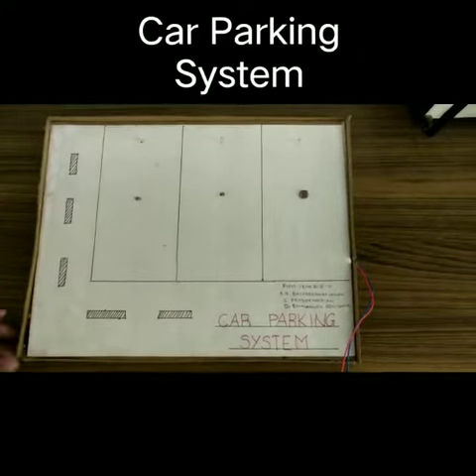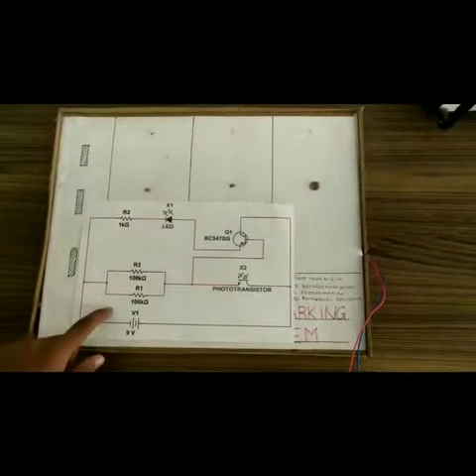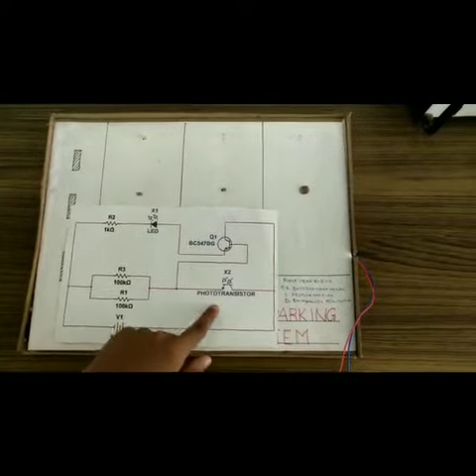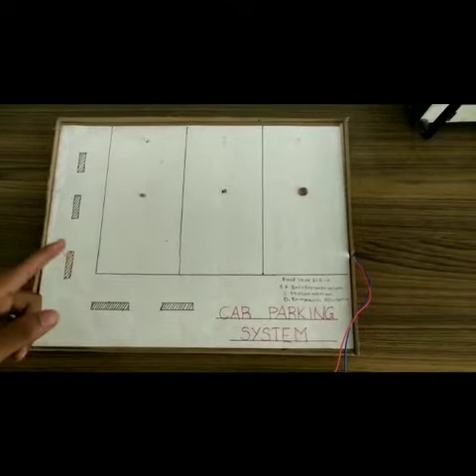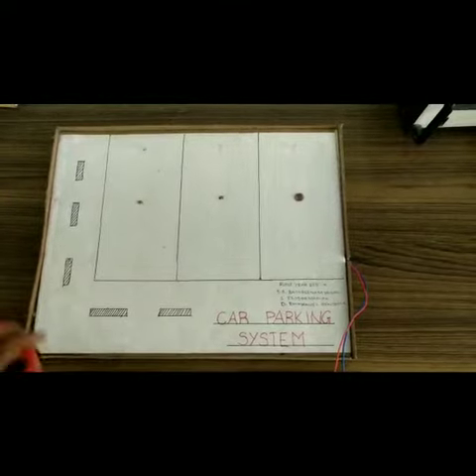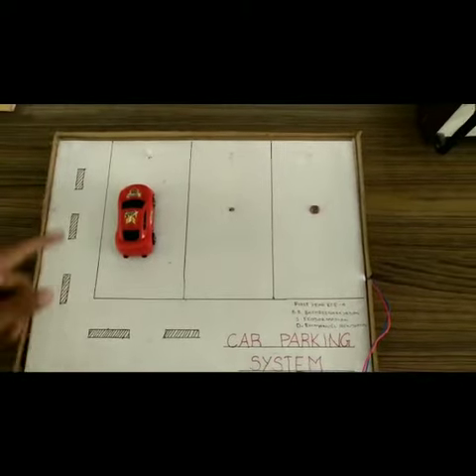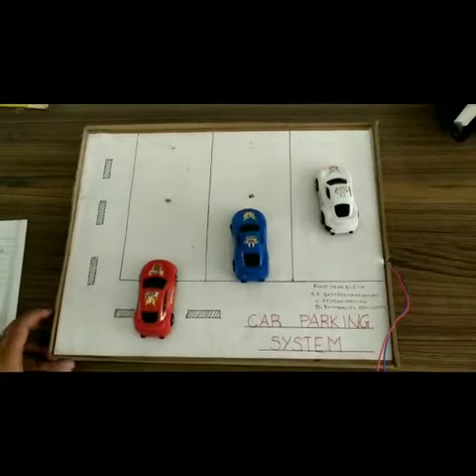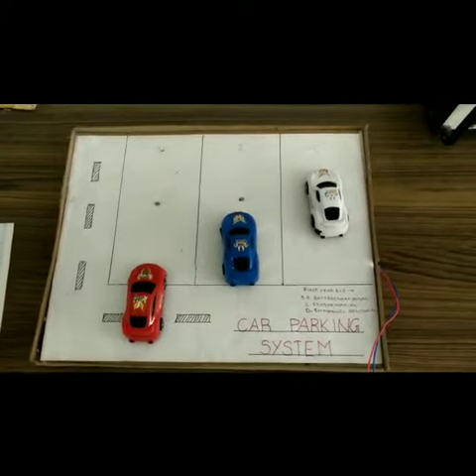Car Parking System